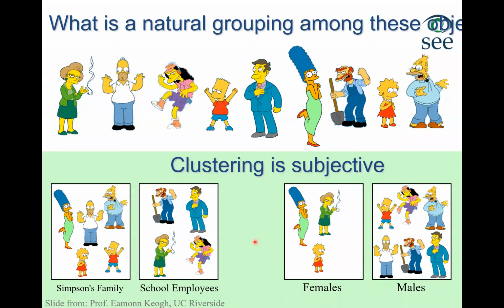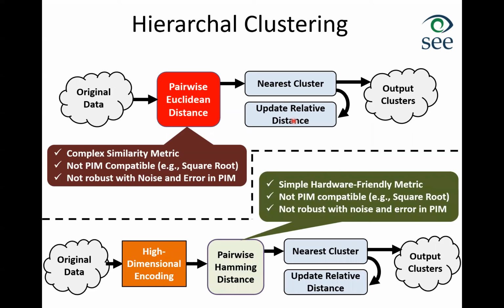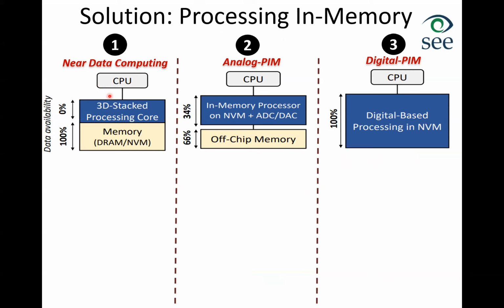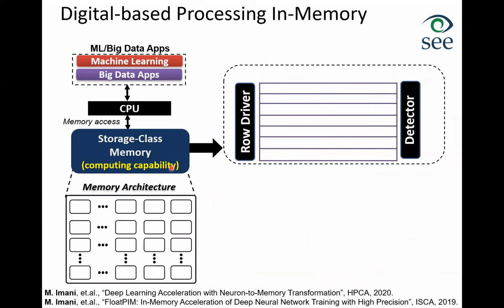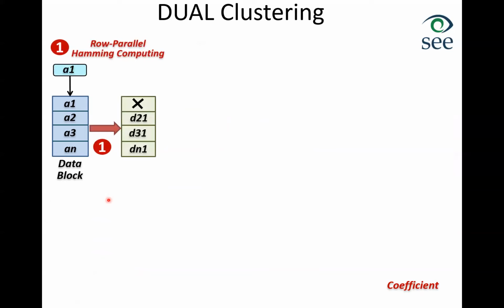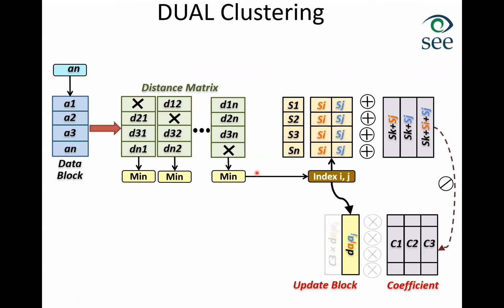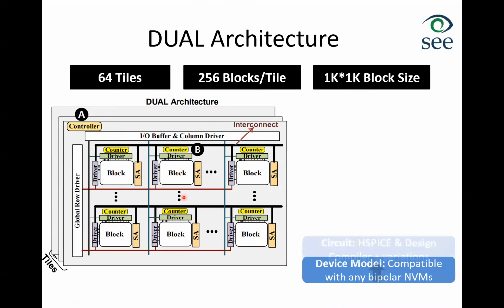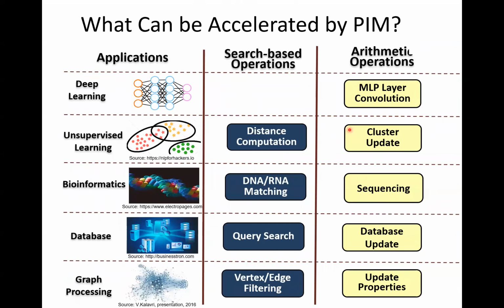DUAL: Acceleration of Clustering Algorithms using Digital-Based Processing In-Memory